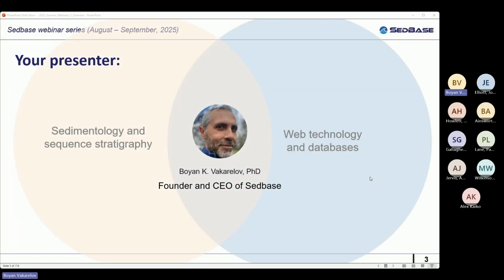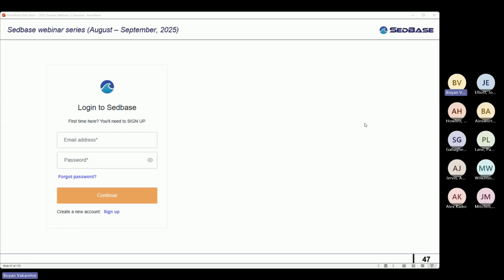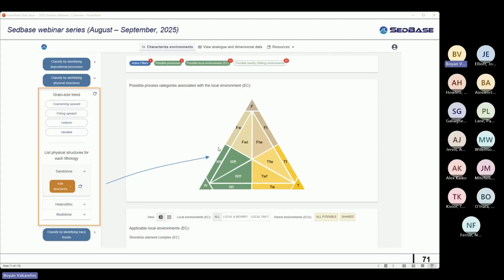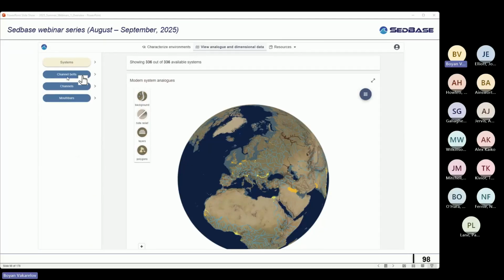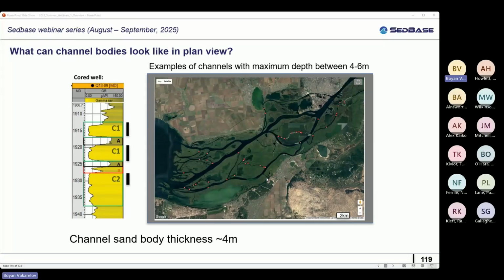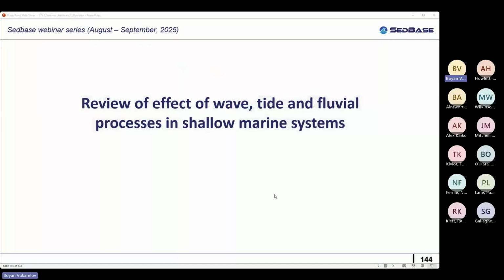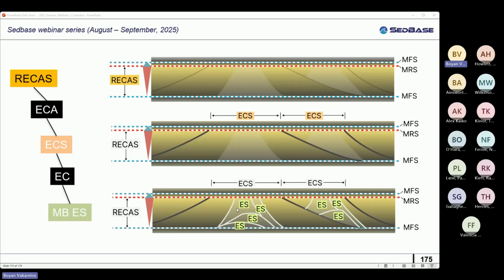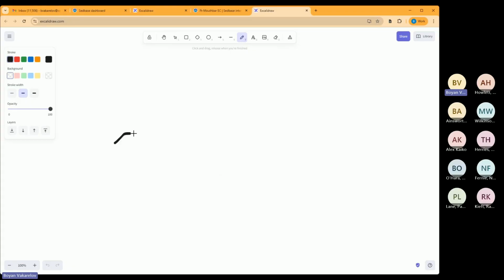Webinar 1 (2025): Introduction to Sedbase - How it can help you?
This is the first webinar from our 2025 six-part webinar series.
The entire webinar series is available to our subscribers in our private documentation pages.